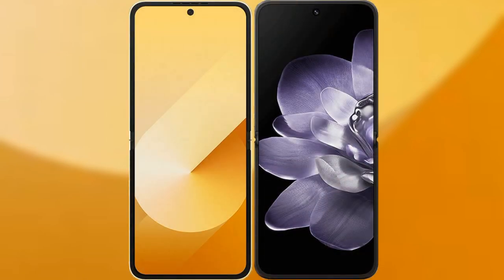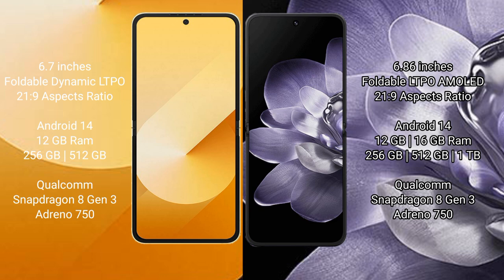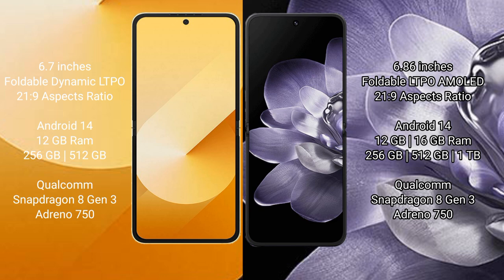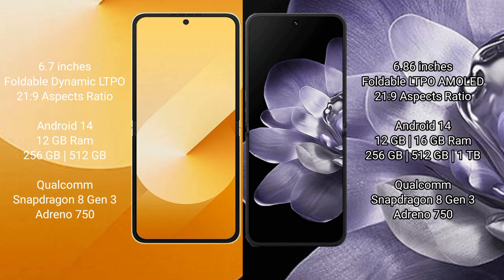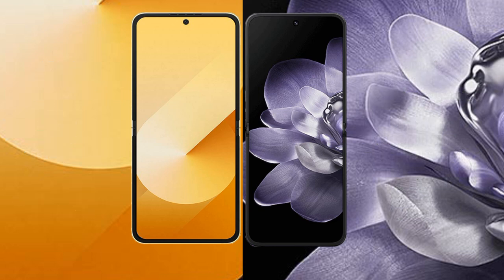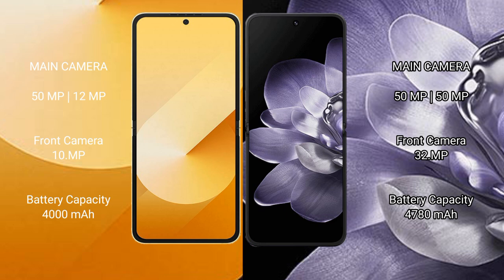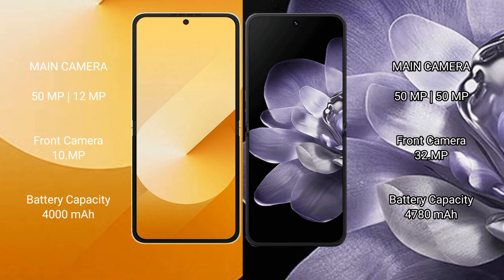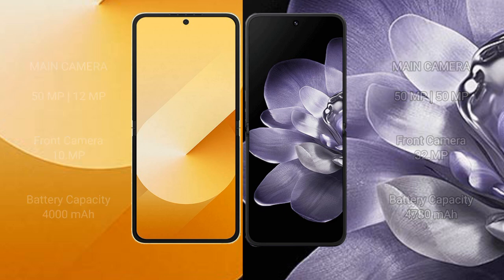Samsung Galaxy Z Flip 6 vs Xiaomi Mix Flip Review